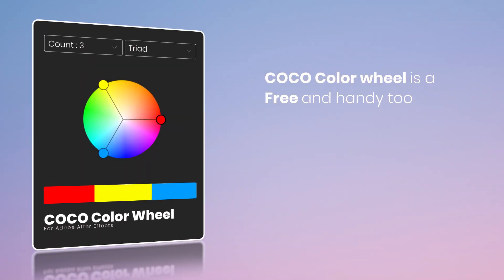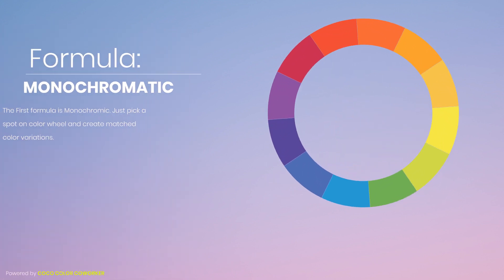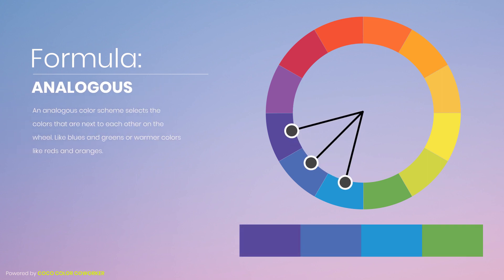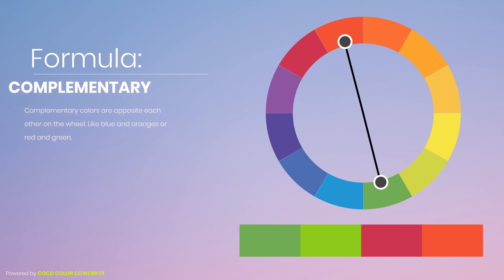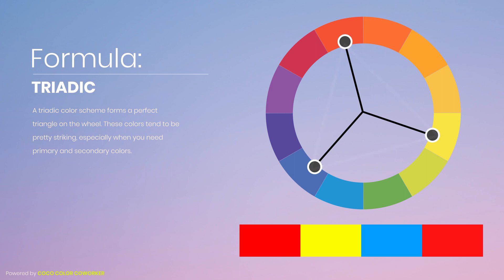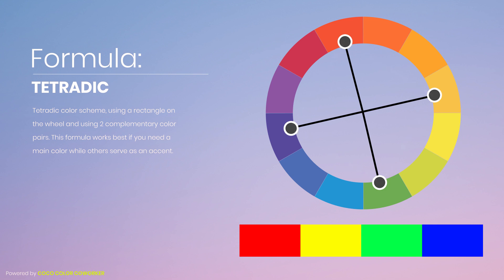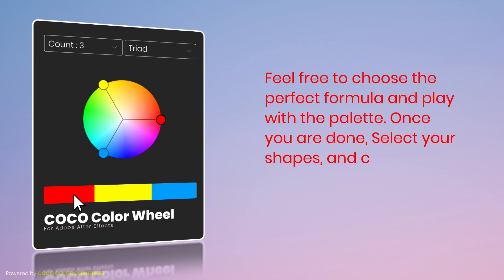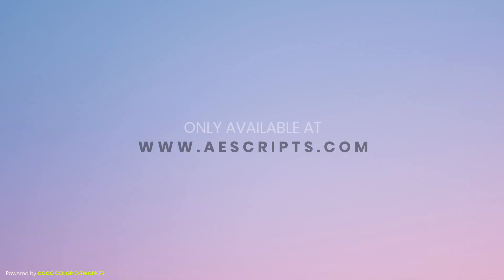COCO Color Wheel for After Effects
An interactive color wheel directly in After Effects. The perfect companion to make color palettes in Coco Color CoWorker